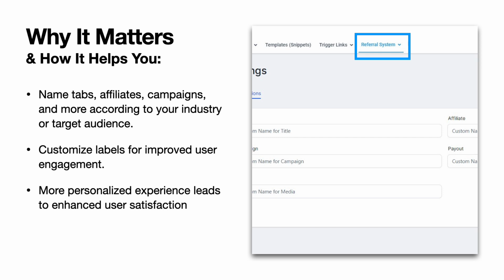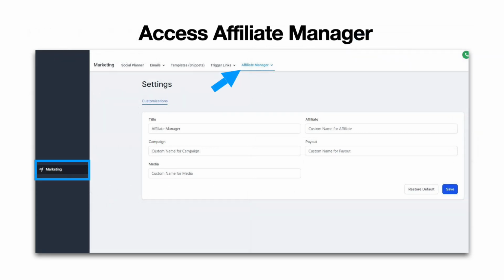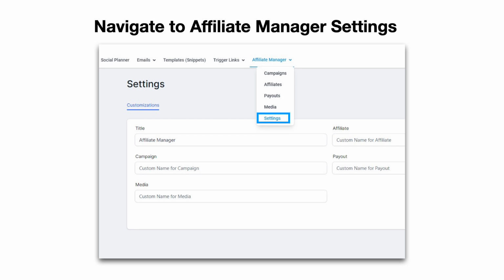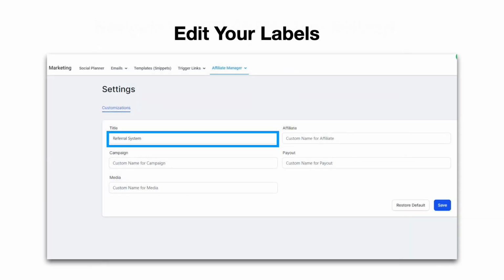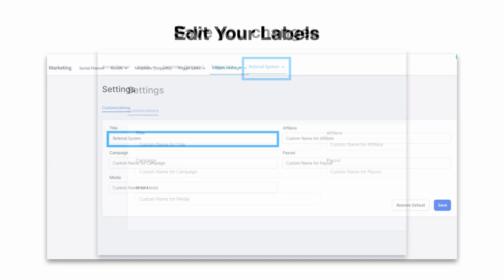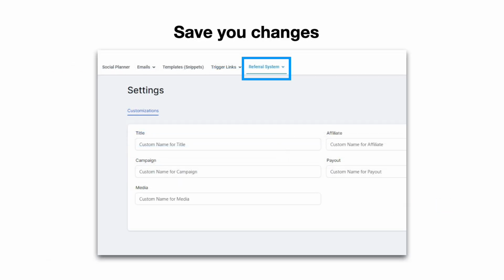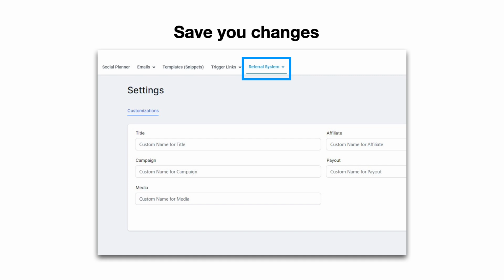How to Customize Names in the Affiliate Manager for Better Branding in Zapiy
In today’s video, we’re excited to introduce a powerful new update in Zapiy’s Affiliate Manager—Customizing Names! 📝✨ This feature enables you to tailor labels and names within the Affiliate Manager to better align with your industry and brand. If you’re looking to boost clarity and branding in your affiliate program, this tutorial will show you how!

*Why is Customizing Names Essential?*
In affiliate marketing, creating a seamless experience for both affiliates and customers is key. Customizing names within the Affiliate Manager lets you keep your program aligned with your brand voice, ensuring clarity, alignment, and a smooth user experience. This feature makes it easier for affiliates to navigate and stay engaged, enhancing their overall interaction with your program.

🔍 *What is Customizing Names within the Affiliate Manager:* A detailed look at this feature and how it allows you to update labels and names to reflect your brand and industry more accurately.

🌟 *Why It Matters & How It Helps You:* Learn how customizing names brings clarity and alignment, enhances engagement, and improves user experience within your affiliate management system.

⚙️ *How to Customize Names in the Affiliate Manager:* A step-by-step guide to accessing the customization options within the Affiliate Manager, updating names, and aligning your affiliate program with your branding.

At Zapiy, we’re committed to providing tools that make it easy to create a cohesive, branded experience. Customizing Names in the Affiliate Manager empowers you to improve clarity, streamline engagement, and create a professional environment for affiliates.